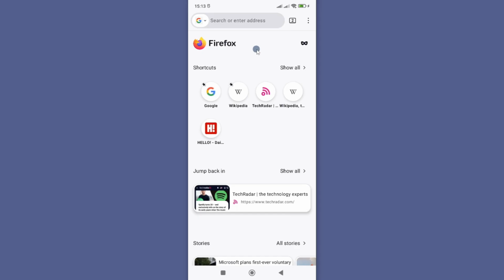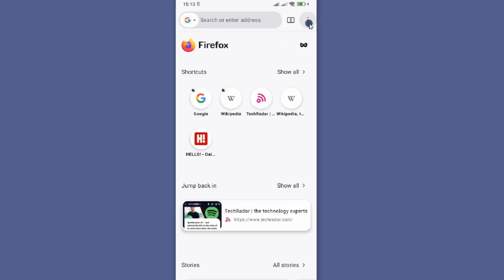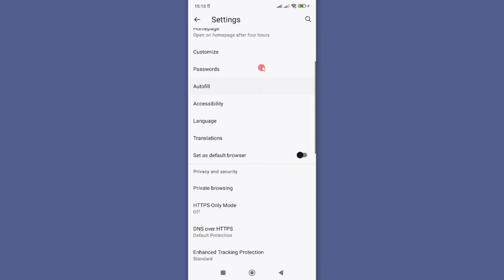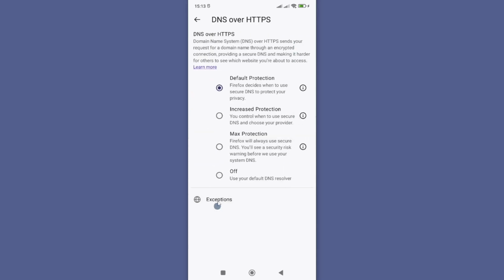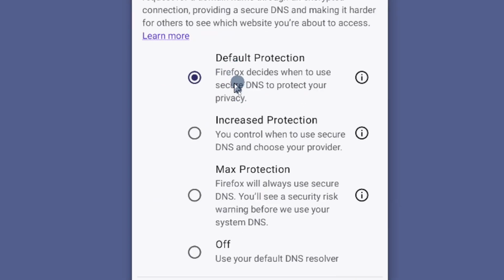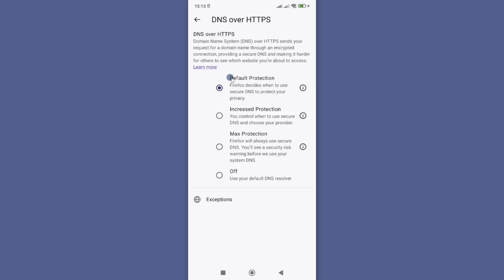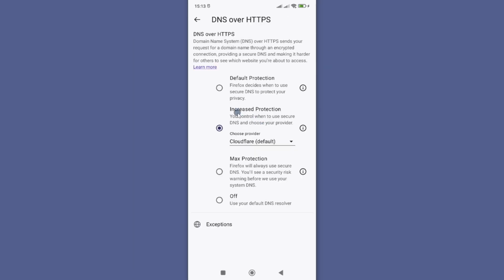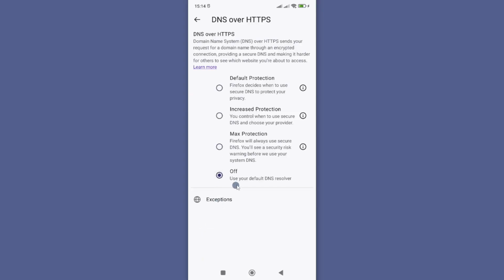How To Change DNS On Firefox Browser App On Smartphone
In this video, you’ll learn how to change DNS on the Firefox Browser app using your smartphone. Adjusting DNS settings can help improve privacy, boost browsing speed, and enhance security while using Firefox.

📌 What you’ll learn:

How to access DNS settings in Firefox Browser
How to change or customize your DNS provider
How DNS can improve privacy and browsing performance
Tips for configuring DNS settings correctly on mobile

Follow this simple step-by-step tutorial to change DNS settings in Firefox Browser and optimize your browsing experience.